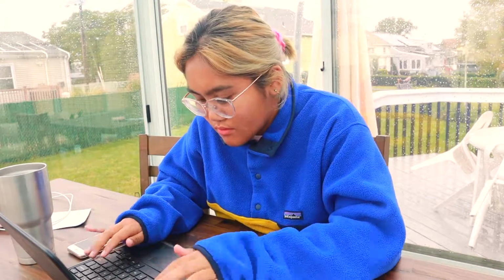a big dummy comeback: ap calculus bby!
hey there!

i have returned YAY in today's study w a dummy, i did my AP Calc homework with yall since i wouldn't probably do it without peer pressure heh but yea!! hopefully i get good results on my SAT and end up completing college apps soon! we'll see if i'm gonna be vlogging at greece as well. look forward to it n i hope we all keep growing :^)

gabbyclr.co.vu
WANNA KNOW WHAT MUSIC I USE?

i hope we all keep growing :^)